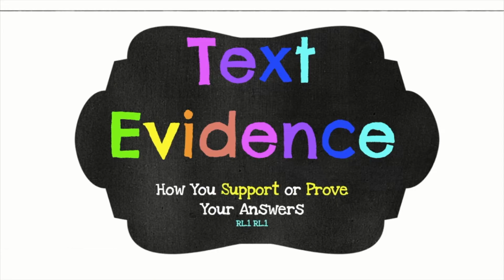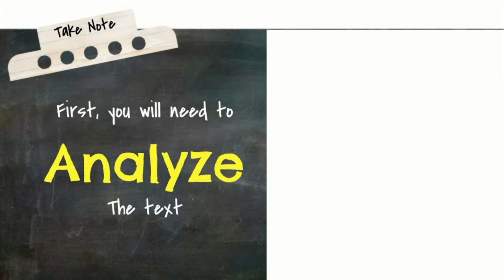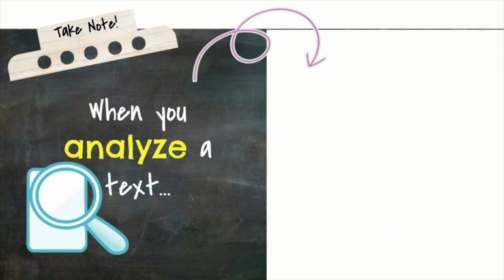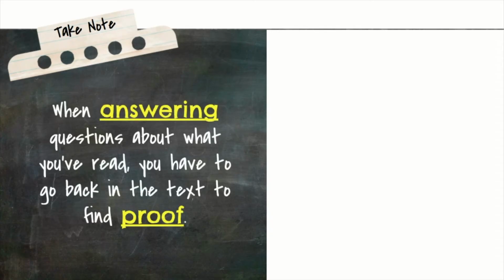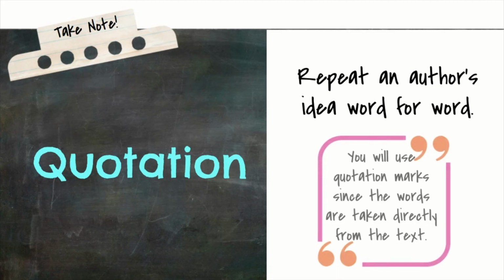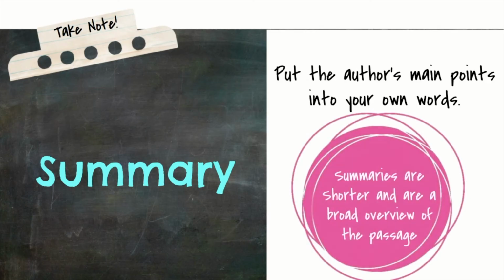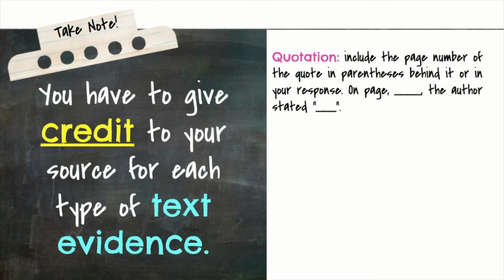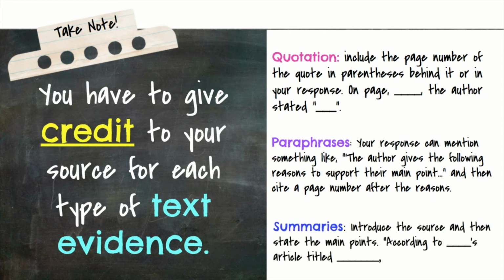Text Evidence Mini Lesson with Vocabulary and Examples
Text Evidence Mini Lesson geared towards middle schoolers is short and sweet. It's a perfect introduction before you teach constructed  responses using text evidence.

Want to dig deeper:
Text evidence mini lesson (goes with these slides and with more examples and student practice)